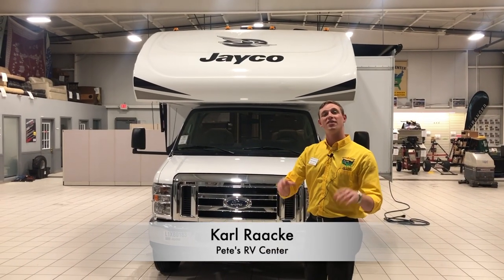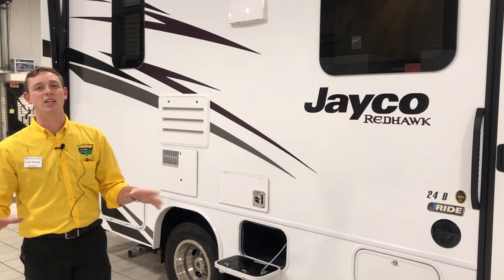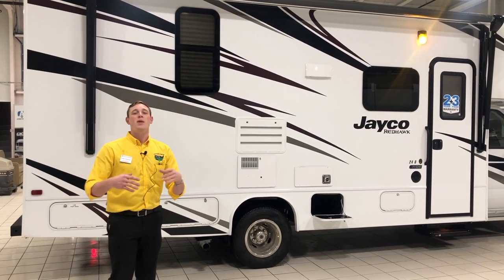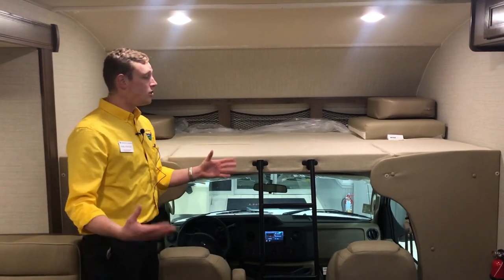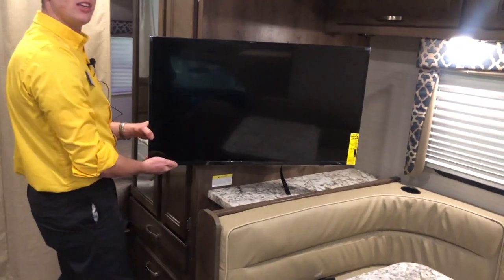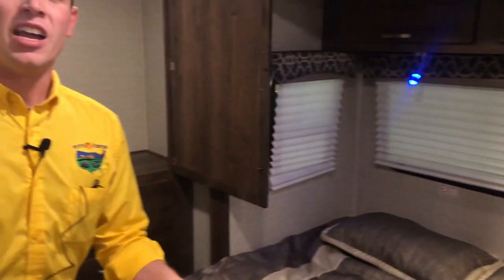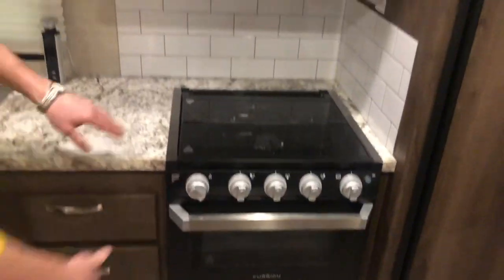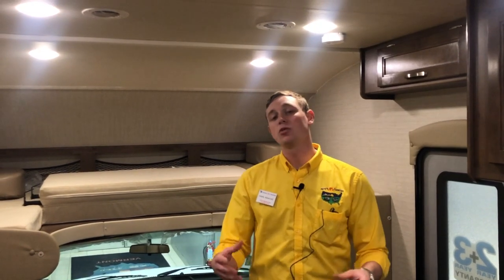2020 Jayco Redhawk 24B | Pete's RV Rough Cuts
Rough Cuts on Pete's RV TV provides viewers with a short and sweet overview of the latest and greatest RVs available at our dealership.

In this edition, Karl Raacke takes us through the 2020 Jayco Redhawk 24B Class C motorhome built with couples in mind. Based on the Ford F-450 chassis and finished with Jayco quality, this coach is built for the long haul.

Karl starts off with some of the features along the side of the Redhawk 24B such as the power retracting step underneath the coach door, helping keep peace of mind so that you don't forget to put it in and damage anything when leaving the the parking lot or campsite. You'll also find outdoor speakers and a power awning to help you enjoy your time while at the site, letting you stay under cover and jam out to your own music all day and night long. At the rear you will find a rear view camera to help you maneuver in tight spots, while all along the sides of the coach are plenty of different sized storage compartments.

Inside the Redhawk 24B you'll find a nicely finished drivers cabin with plenty of cup holders and a navigation and infotainment system that is very easy to use. Overhead is a large bunk that is a great place for guests to spend the night or use it to store larger items that you'll need on your road trip. Extra lap belts are built into the u-dinette so that friends can join for daily outings or your copilot can do some desk work while you cruise down the highways to your destination. Behind the privacy curtain you will find a queen size bed with overhead reading lights, storage cubbies high and low and extra plug ins to mount another TV for easy viewing at night.

In the other corner is the full bathroom with plenty of leg room around the toilet, a stainless steel sink and step in shower with its full surround and skylight above to allow for extra headroom for taller folks. Stepping back into the living cabin and into the kitchen you will find a Nor-cold fridge, dual bay sink and 3 burner cooktop allowing you to concoct some of the most delicious homemade meals.

Karl continue on showcasing some of the excellent features and benefits on the Redhawk 24B including; convection microwave, pivoting TV, Onan generator and so much more!

Pete's RV Center is an extraordinary recreational vehicle dealer with locations in South Burlington, VT, South Windsor, CT, Plainville, MA, and Schererville, IN. An RV sales, parts, and service provider since 1952, Pete's RV Center carries an extensive inventory of Keystone as well as Evergreen, Heartland, Airstream, Crossroads, Winnebago, nuCamp, Forest River and Jayco RV branded campers. Follow The Yellow Shirt on social media to stay up to date on all things Pete's RV!